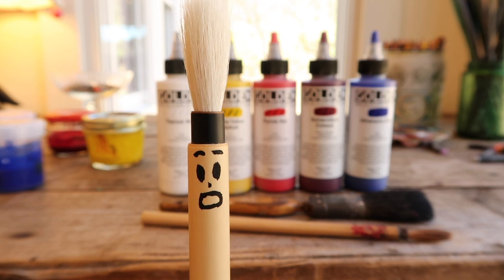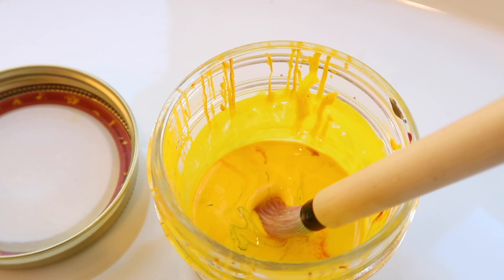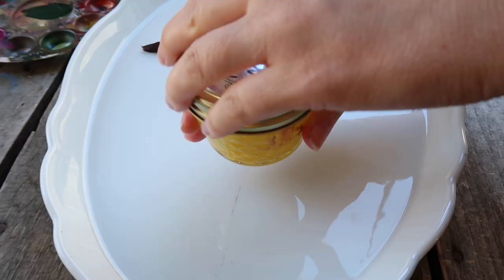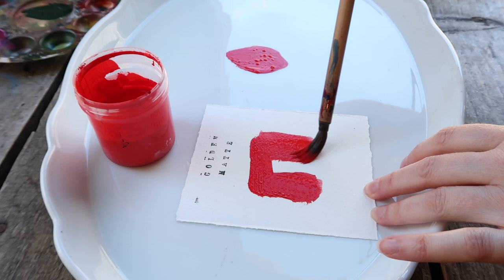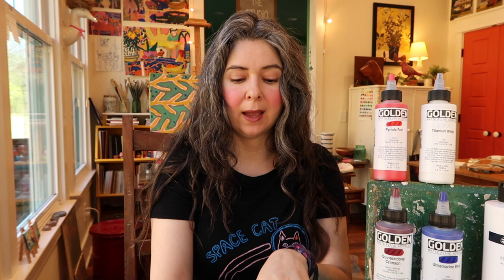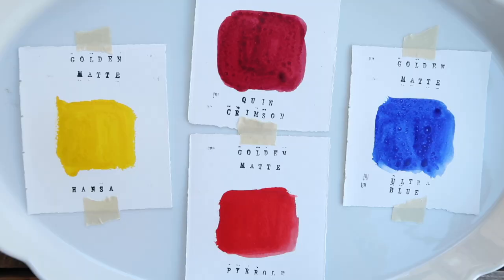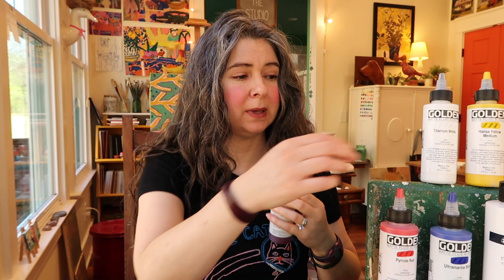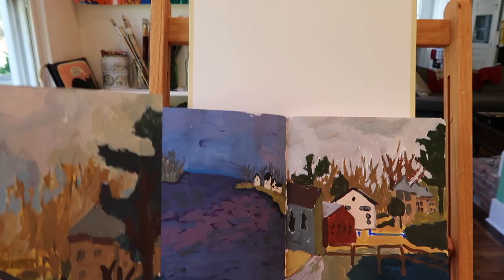GOLDEN MATTE FLUID ACRYLICS REVIEW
FULL review and loads of information on color and painting! I also show lots of paintings done with these matte acrylics.

PODCAST INTERVIEWS:
ArtWank: Episode 72 Artist and Youtuber

GOLDEN MATTE FLUID ACRYLICS:
*HANSA YELLOW MEDIUM

BLICK MATTE ACRYLIC
*WHITE